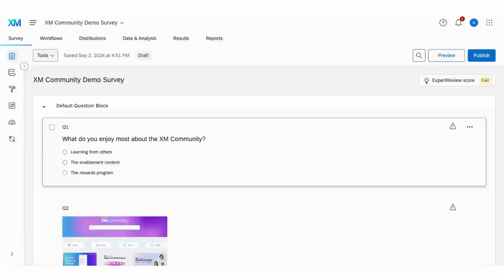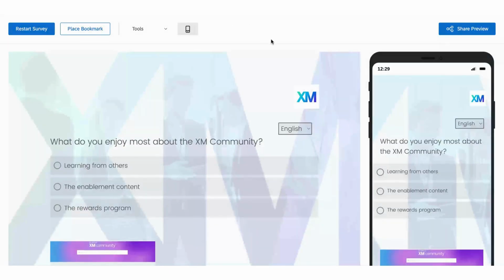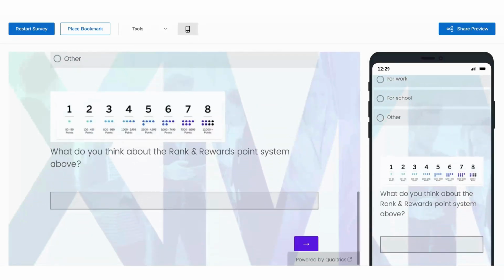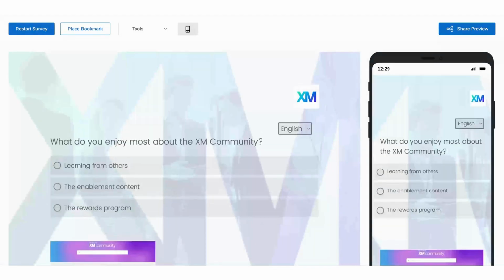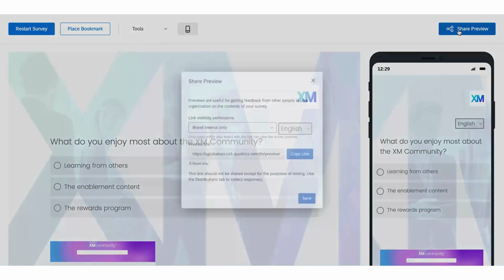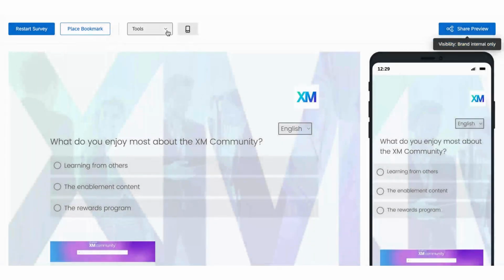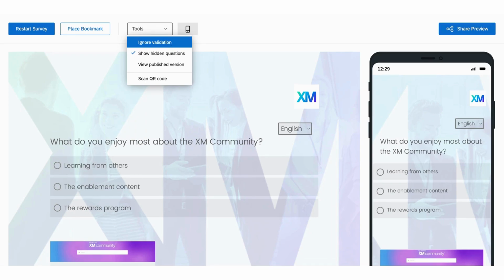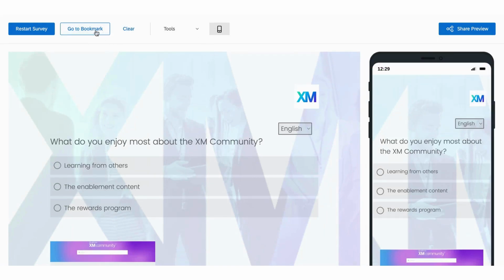How to Preview Your Survey in Qualtrics - 2-Minute Tips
Learn how to use the survey preview feature in Qualtrics to test your survey before launching. This quick tutorial covers desktop and mobile previews, testing logic and branching, and checking the respondent experience end to end — so you can catch issues before real data starts coming in.